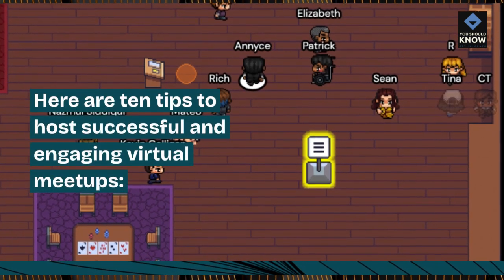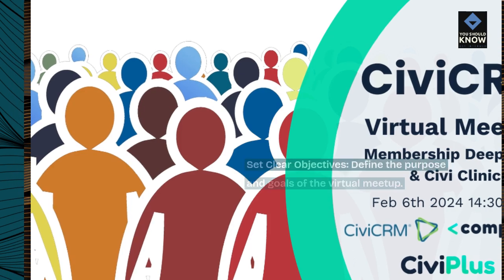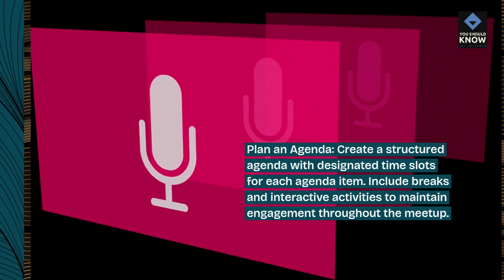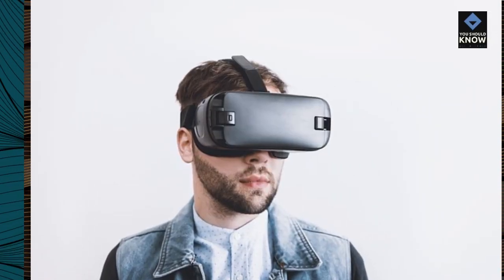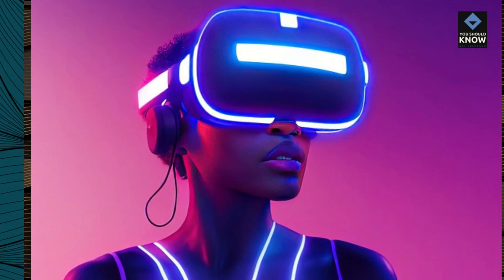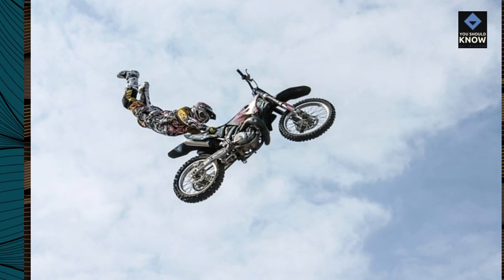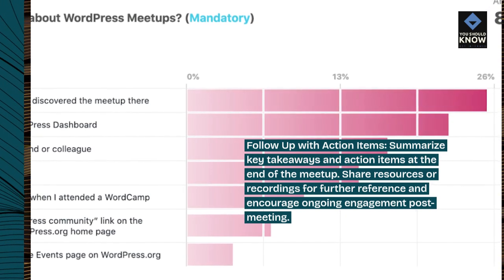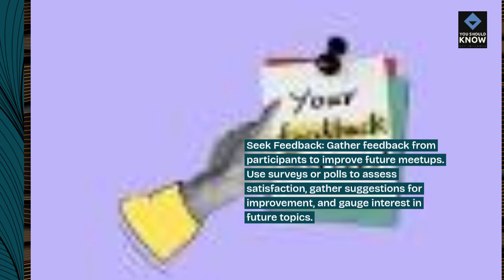Top 10 Tips for Hosting Engaging Virtual Meetups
Host successful virtual meetups with our top 10 tips for engagement! Learn how to plan, facilitate, and enhance virtual gatherings to foster meaningful connections and interactions.